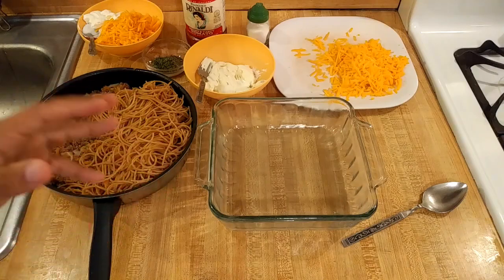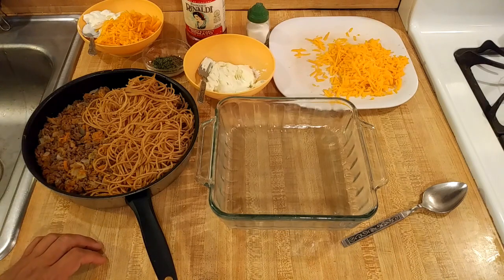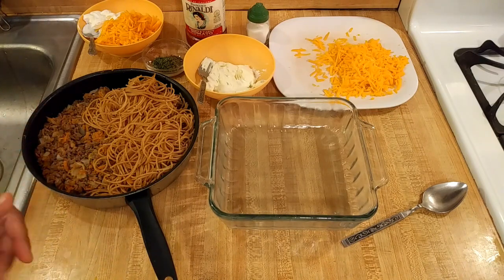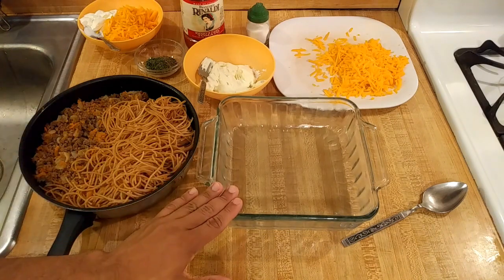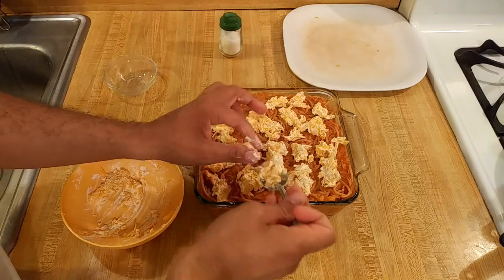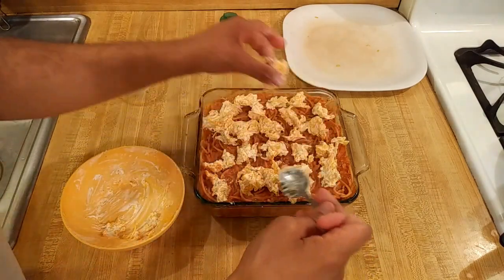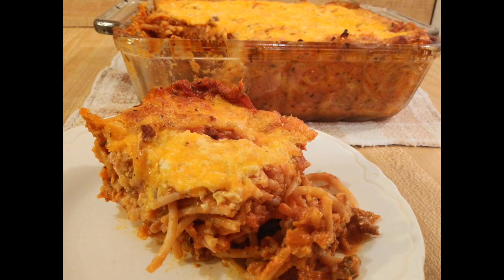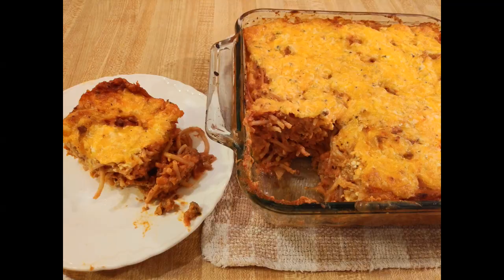Baked Spaghetti with Cream Cheese 👨‍🍳🍝🧀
Baked spaghetti with cream cheese and sour cream is an easy and delicious meal. By combining cheese, pasta, and ground beef, this classic Southern casserole is all all-one-meal that is easy to make and delicious.

My baked spaghetti casserole recipe starts with ground beef, but Italian sausage, chicken, or turkey would work as well. Sautéing the ground beef with onions and carrots ensures that the meat is not only full of flavor but also nice and moist. After cooking the beef, I boiled the spaghetti. I usually use whole wheat pasta because it has more nutrients and a nuttier flavor, but regular spaghetti would be fine, too: just be careful to not overcook it since you are going to bake it in the oven.

I started assembling my baked spaghetti casserole with cream cheese by adding the spaghetti, ground beef, and tomato sauce. The storebought sauce was delicious as is, but I decided to doctor it up by adding more Italian spices. I then added the cheeses, both sharp cheddar and cream cheese, the former for the flavor and the latter for the creaminess. I also added two eggs as a binding agent since I wanted the casserole to hold its shape when sliced. I finished off the casserole by adding a topping of cheddar cheese, sour cream, and spices that would melt together in the oven.

After baking in the oven, I couldn't wait to dig into the casserole. When I tried it, I realized that my baked spaghetti with cream cheese and sour cream casserole was the best. It had a great combination of flavors because of the sweetness of the tomato sauce, the tanginess of the cream cheese, the sharpness of the cheddar, and the meatiness of the ground beef. The topping was crispy and tangy, adding the finishing touch to this casserole. However, I also made a baked spaghetti casserole in the form of a pie just before making this, and in that recipe, I did not use cream cheese. In all honesty, I could see why some people might prefer the pie version, without the cream cheese, because the flavor of the sauce, specifically the sweetness of the sauce and the flavor of the Italian spices, came through stronger because there was less fat. It's the same principle as gelato vs. normal ice cream: with a lower butterfat content, there is less fat to coat your tongue, so the flavors come through stronger.

All in all, this Southern baked spaghetti casserole recipe was easy to make and tastes delicious. Even though I added ground beef, you could definitely make a vegetarian version by adding more sautéed vegetables, making this casserole the perfect Meatless Monday dinner to cure the Monday Blues.

If you like spaghetti but want to a change of pace, then definitely give this recipe a try. I know you will love it.

If you want to learn more, be sure to watch my YouTube video!

For more information about Southern food and Argentine recipes, please visit my